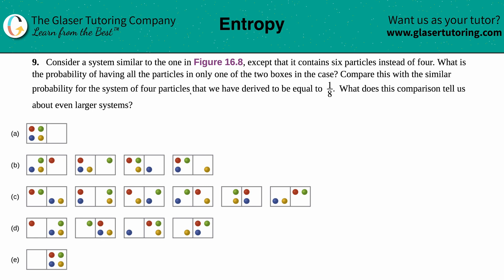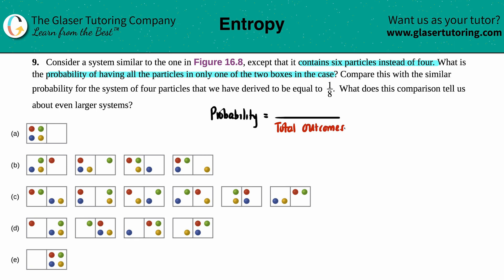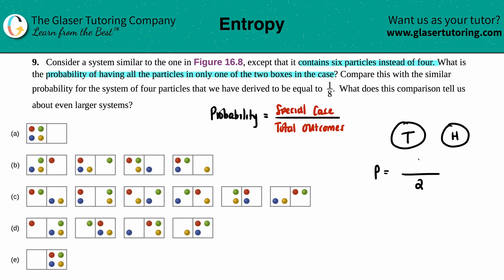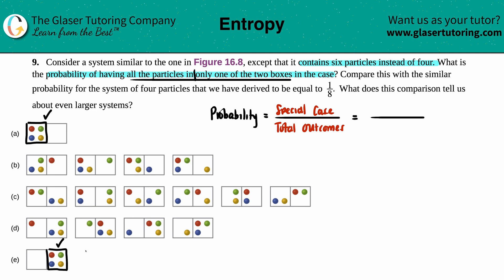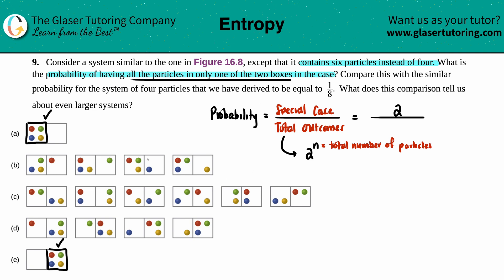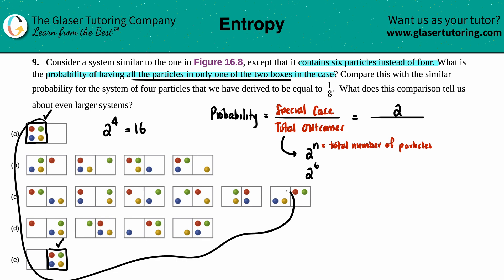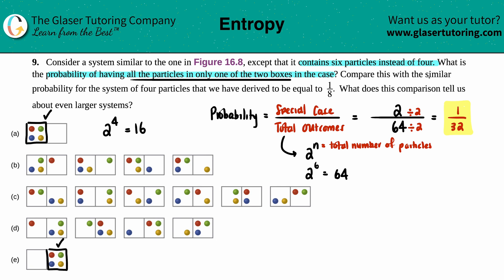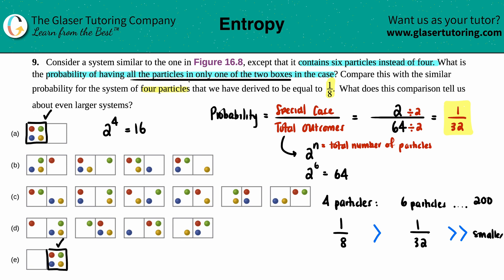16.9 | Consider a system similar to the one in Figure 16.8, except that it contains six particles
Consider a system similar to the one in Figure 16.8, except that it contains six particles instead of four. What is the probability of having all the particles in only one of the two boxes in the case? Compare this with the similar probability for the system of four particles that we have derived to be equal to 1/8. What does this comparison tell us about even larger systems?